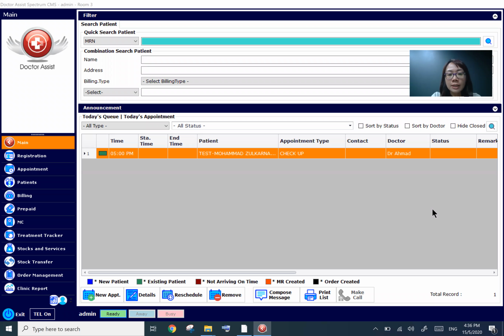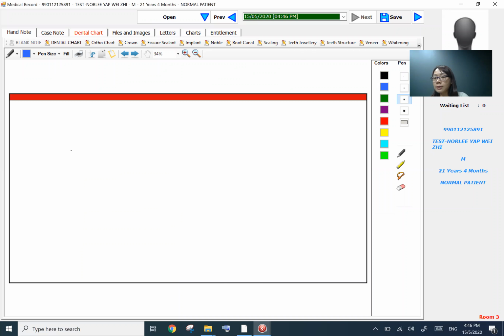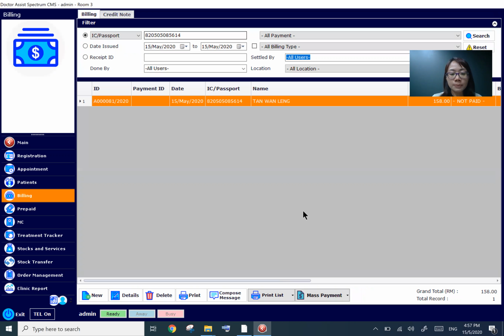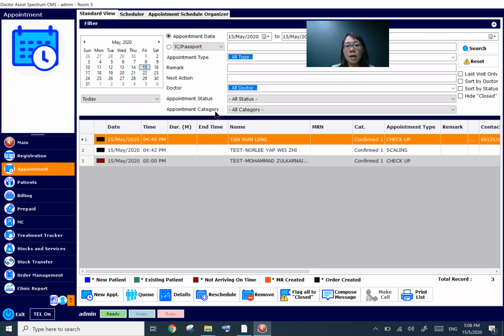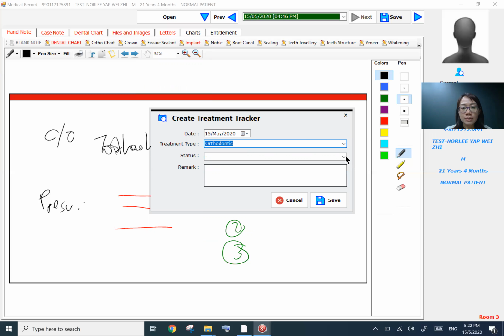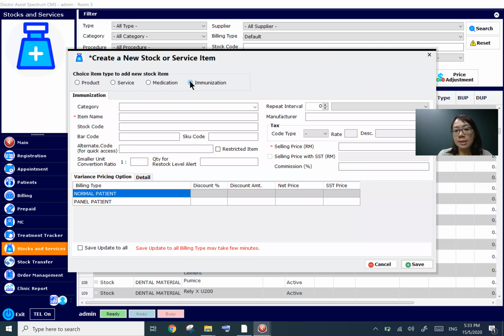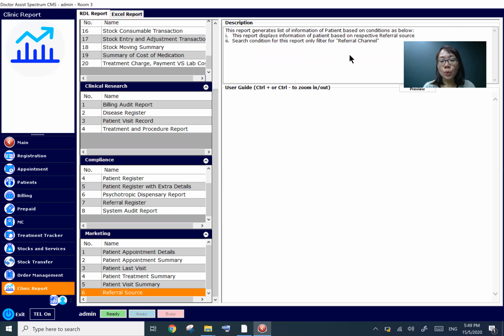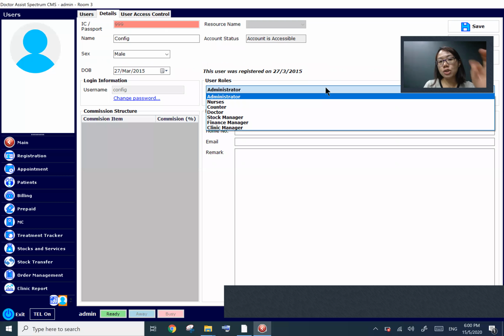Doctor Assist Spectrum Dental Demo